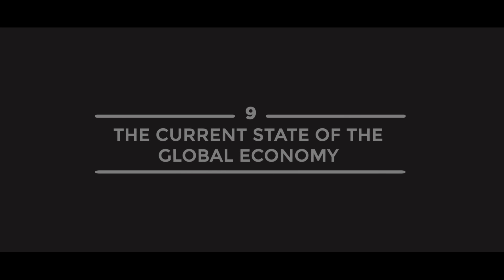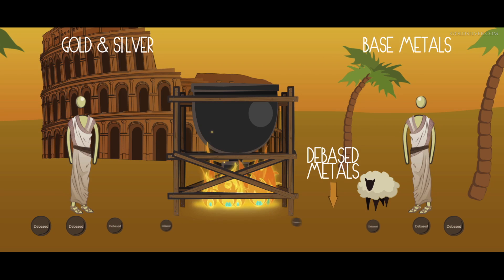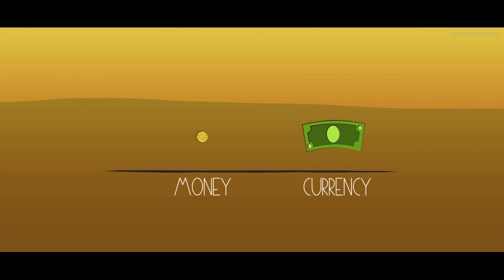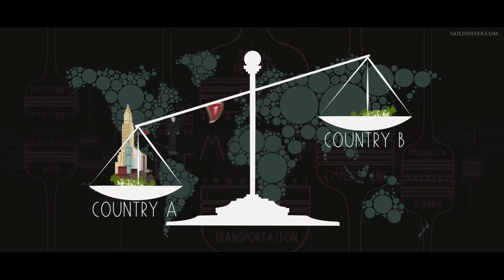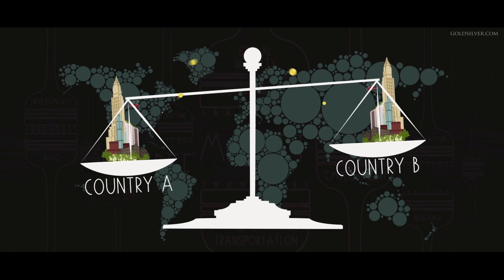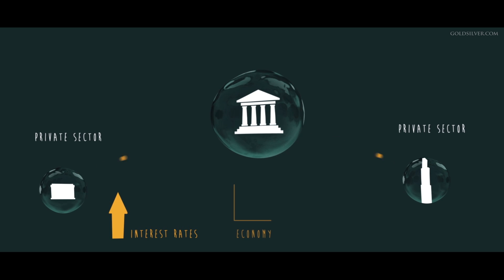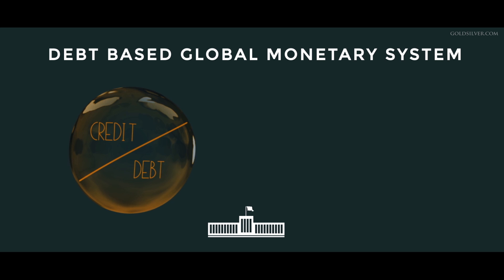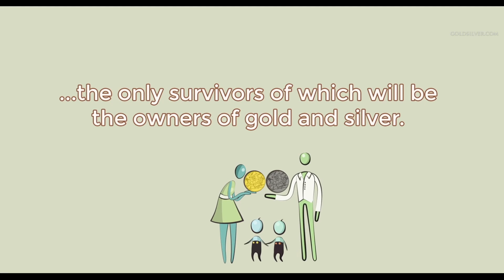Top 10 Reasons I Buy Gold & Silver (#9) The Current State Of The Global Economy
Link to get Mike's book for free As high and obscene as the US national debt is, it’s lint on your shirt compared to the size of derivatives. Derivatives have become so large, so complex, and with a truly unknown level of risk, that the first failure could ignite a chain reaction that wipes out the wealth of most investors. That’s reason #9 Mike Maloney says in his new video why he owns gold and silver: The current state of the global economy is so precarious that gold and silver will be one of the few assets left standing in the upcoming crisis.

It shows the evolution of gold and silver as money, and teaches the historical economic mistakes that all societies repeat. The first series (Episodes 1-5) features bonus content that is available completely free of charge
From Season 2 onwards, all bonus content is reserved exclusively for members of
We would like to thank everyone for their support of this series, and also for the loyalty shown to our sister company GoldSilver.com. We look forward to the continued success of this series and encouraging people to take control of their own financial future.

Silver, gold, investing, stocks, deflation, inflation, Mike Maloney, conference, debt collapse, hidden secrets of money, precious metals, bullion, finance, financial eduacation.